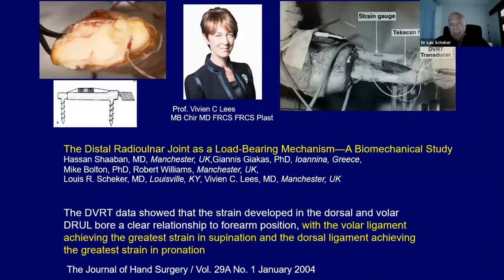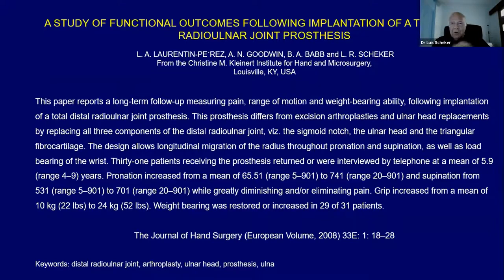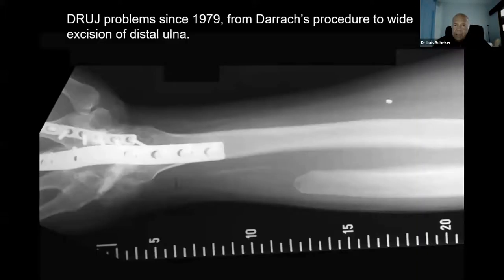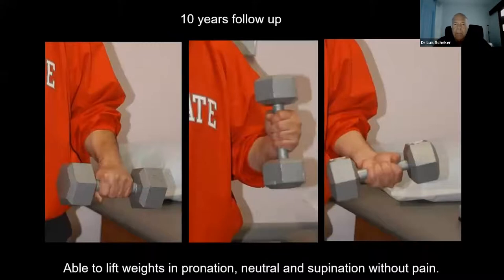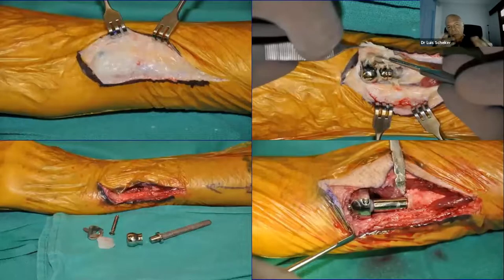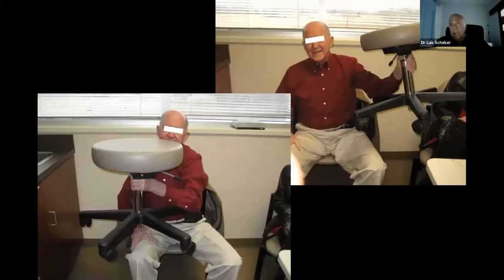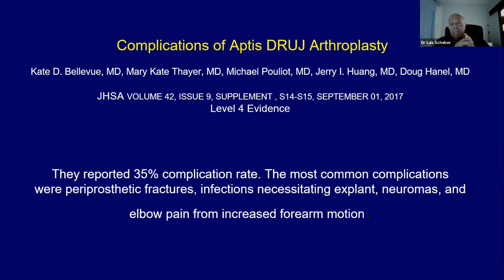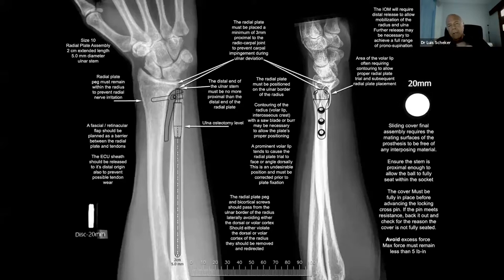DRUJ replacement by Dr Luis Scheker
Dr Luis Scheker talks about the development, indications and technique of distal radio-ulnar prosthetic replacement